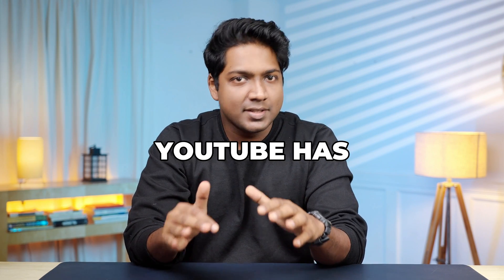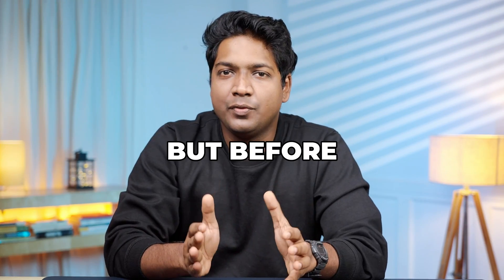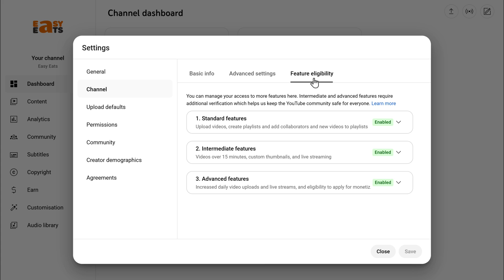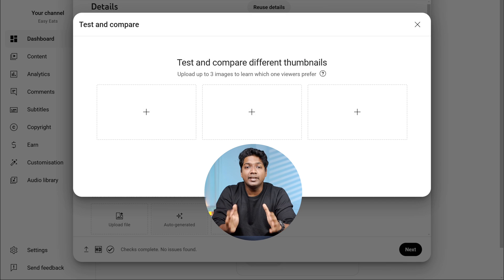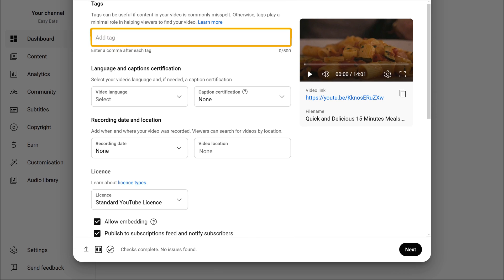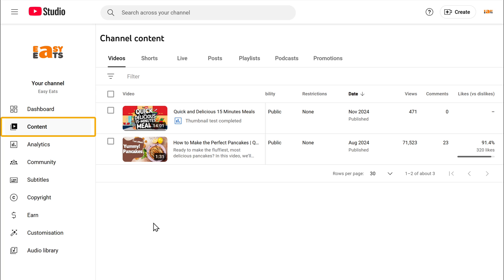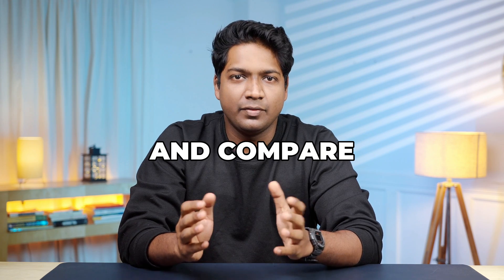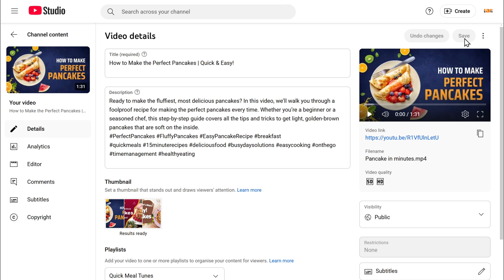YouTube's New Thumbnail Test & Compare Feature – How It Works!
🎬 Making tutorials? Skip the voiceover hassle
👉 Record silently, AI does the rest.

00:00 Intro

01:21 Enabling Thumbnail Test & Compare

02:10 Setting Up a Thumbnail Test

04:22 Checking Test Results

05:40 Testing Thumbnails on Existing Videos

🚀 Boost Your Views with YouTube’s Test & Compare!
Learn how to use YouTube’s Test & Compare feature to test up to three thumbnails and find the best one based on clicks and watch time.

✔ Set up and run tests easily.
✔ Analyze results to pick the winning thumbnail.
✔ Get tips for creating engaging thumbnails fast!

🎁 Tools & Discounts

 🙌 Officially

Instagram ➜   / websitelearners
Facebook ➜   / websitelearners
LinkedIn ➜   / website-learners